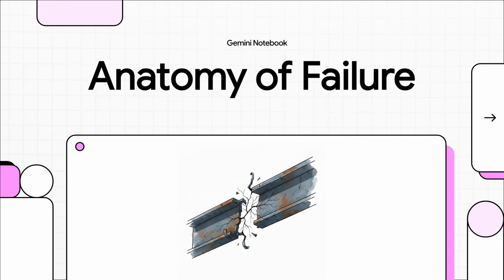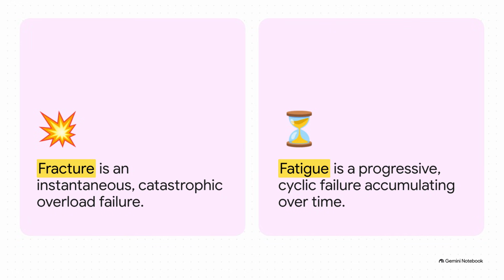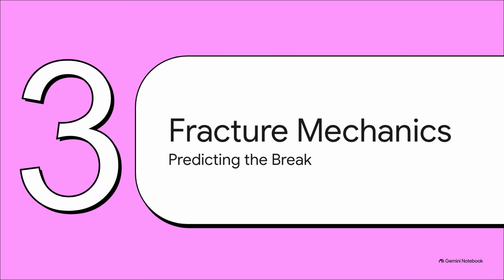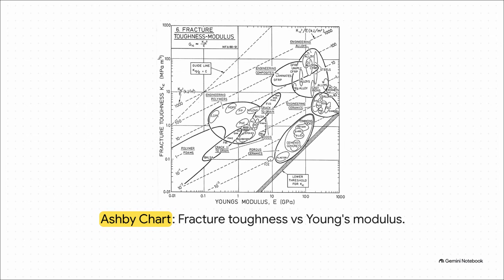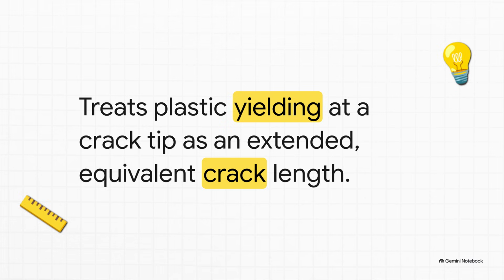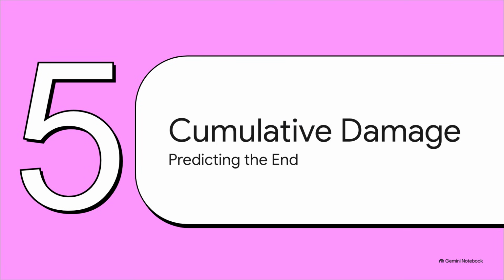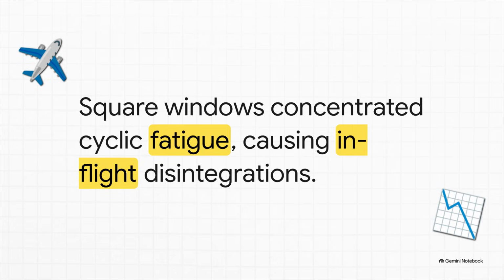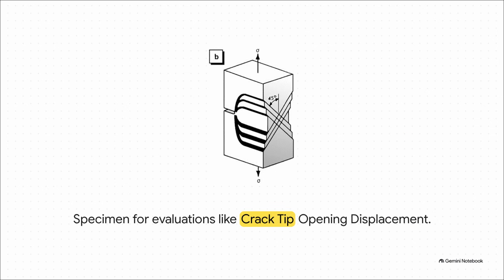Anatomy of Failure MA4807 part II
Spot mistakes by Gemini Notebook (20260815)